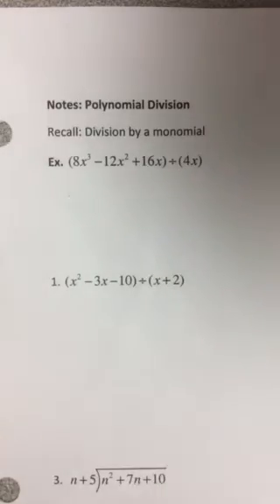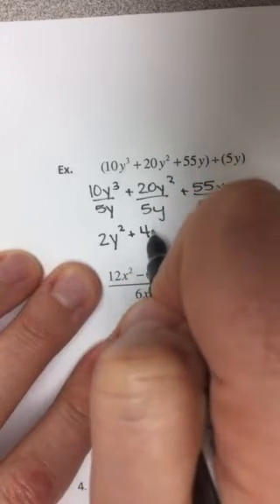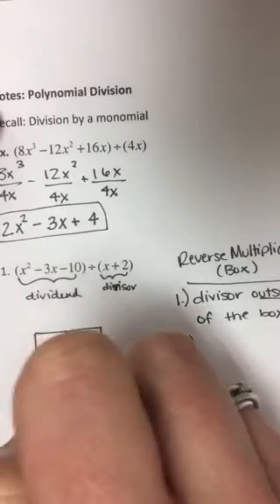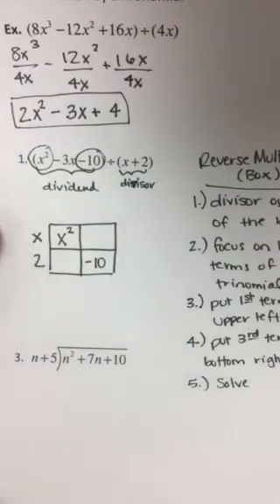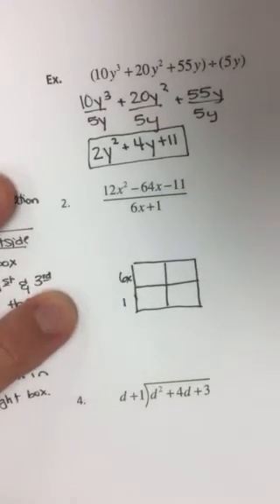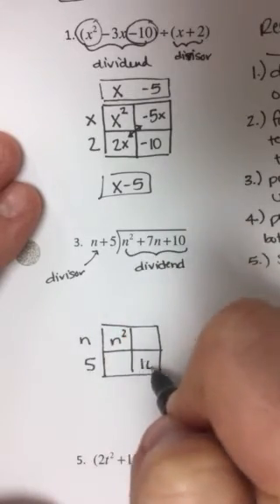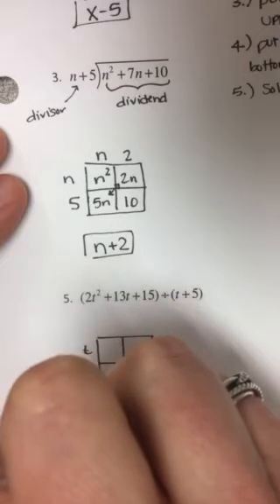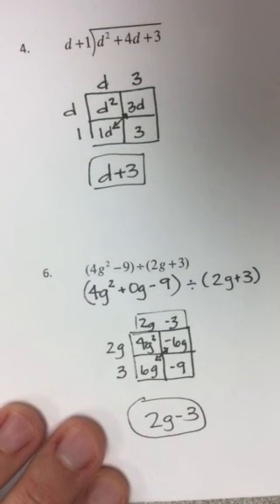Dividing Polynomials Notes